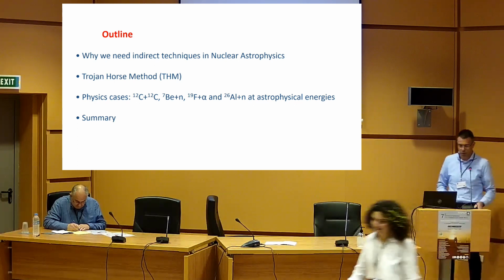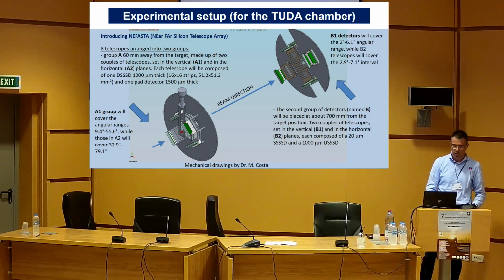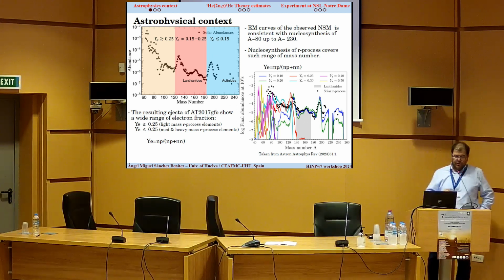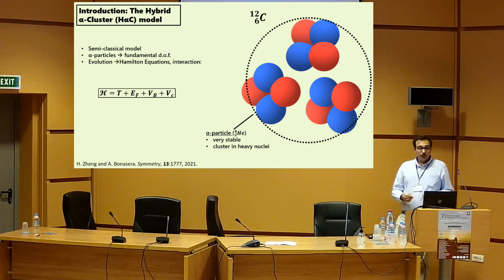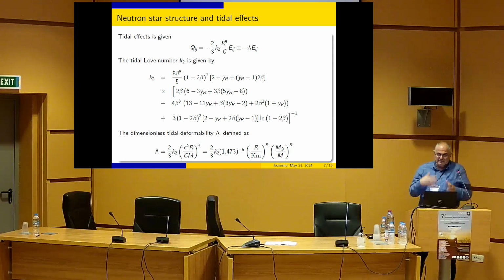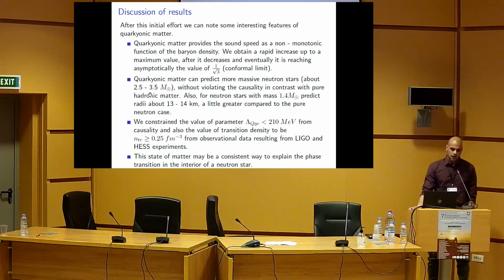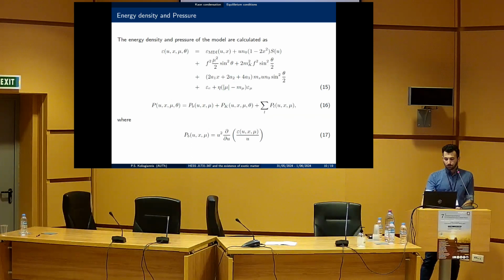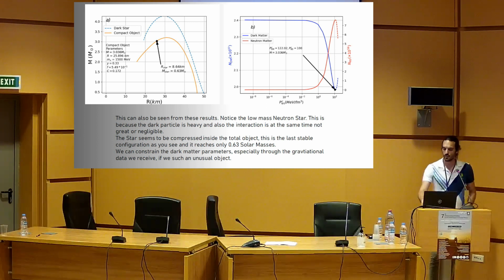HINPw7 - Session 2: Astrophysics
Talks in this session:

0:00 Marco Mazzocco (on behalf of Aurora Tumino) "Nuclear astrophysics with the Trojan Horse Method."
26:06 Patrick O'Malley "58Ni(3He,t)58Cu measurements to constrain the astrophysical rate of 57Ni(p,γ)."
43:54 Àngel Sànchez-Benìtez "Experimental study of 6He Coulomb breakup as an indirect measurement of 4He(2n,γ)6He reaction rate for the astrophysical r-process."
1:11:32 Theodoros Depastas "An imaginary-time study of carbon burning in stellar conditions."
1:29:39 Charalampos Moustakidis "Isovector properties of finite nuclei: constraints from neutron stars observations."
1:48:01 Konstantinos Folias "Study of quarkyonic matter and applications in neutron stars."
2:05:00 Pavlos Laskos-Patkos "Hybrid stars and the stiffness of the nuclear equation of state in light of the HESS J1731-347 remnant."
2:18:17 Polychronis Koliogiannis "HESS J1731-347 and the existence of exotic matter: kaon condensation in neutron stars."
2:33:17 Michael Vikiaris " Supramassive compact object with neutron star and dark matter origin in the mass gap region."